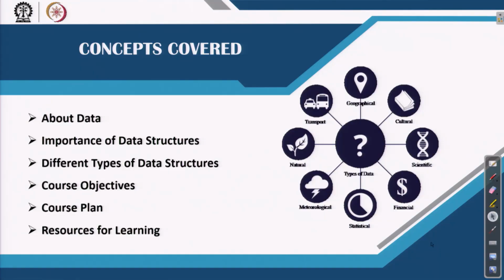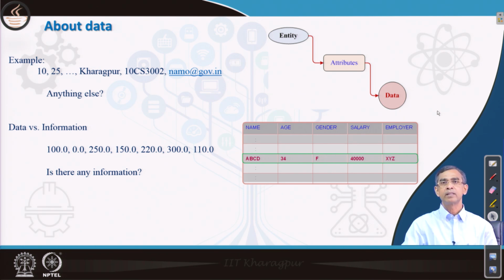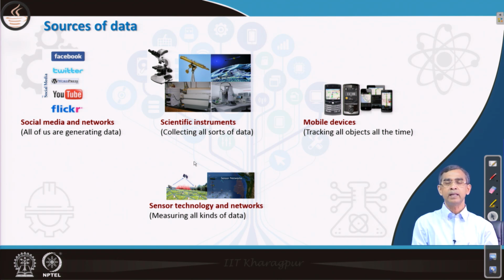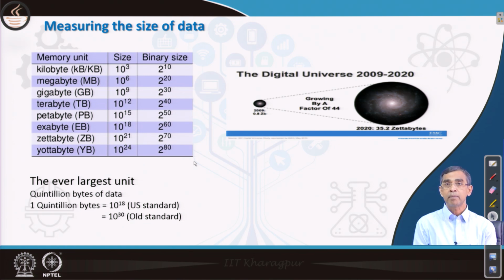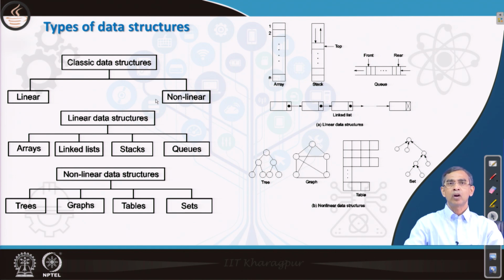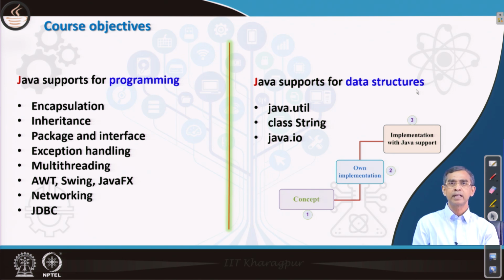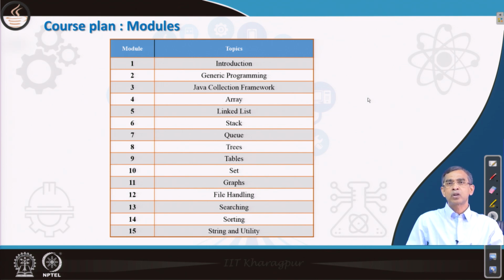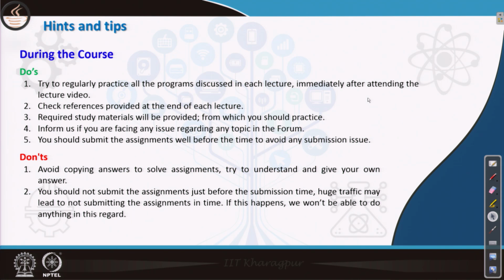LECTURE 01 INTRODUCTION AND COURSE PLAN